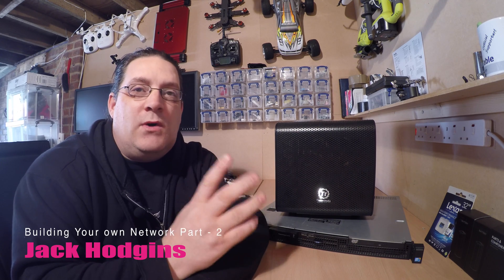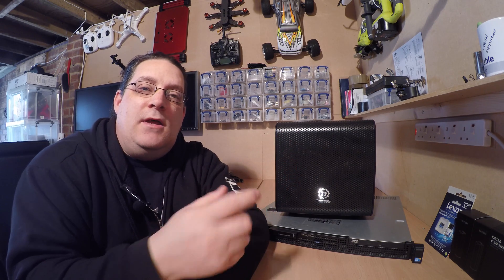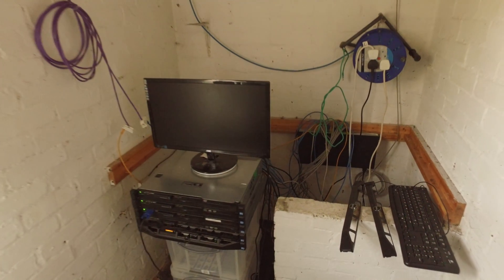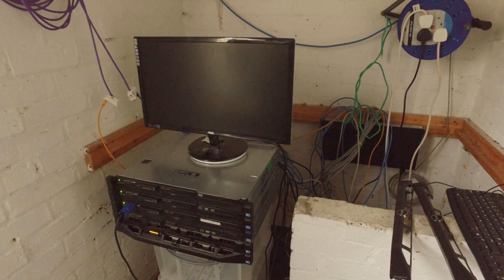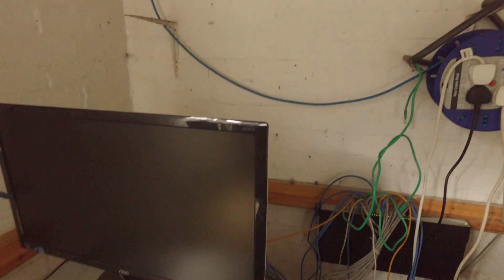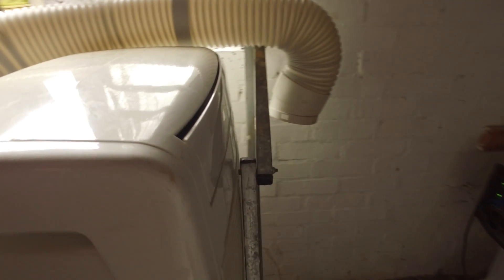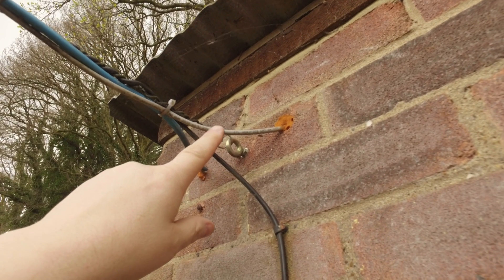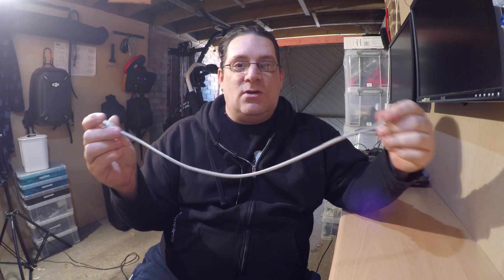How to Build Office Network Part 2 - The Office Building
When Design your network keep it simple and you don't have to spend £1,000 on a good network. Follow my video and i guide you to buy the best with a small budget in mind.

Server I use are:

Dell PowerEdge R210 x 2 16GB RAM 500GB x 2 Mirrored
Dell PowerEdge R210II x 2 32GB RAM 500GB x 2 Mirrored
Dell PowerEdge R310 x 2 32GB RAM RAID 5 5TB Storage
Network Attached Storage 8TB
2 x D-Link 48 Port Gigabyte Switch